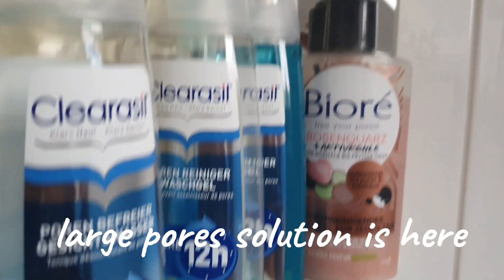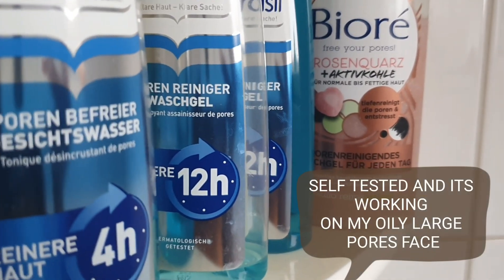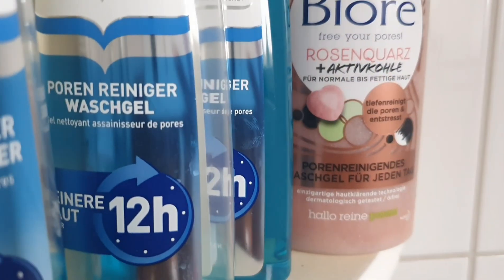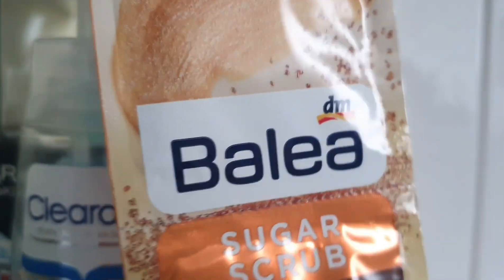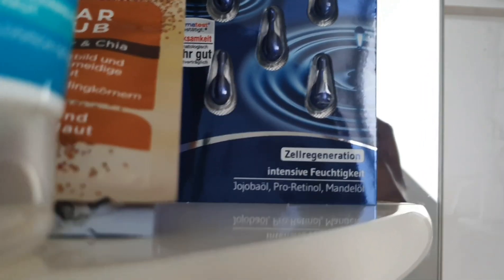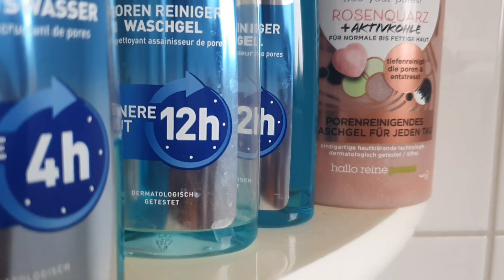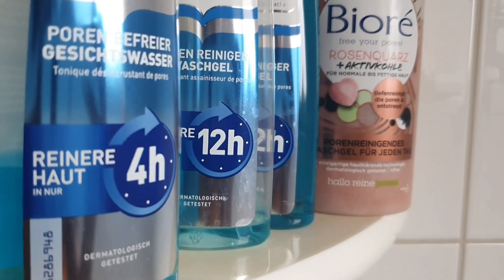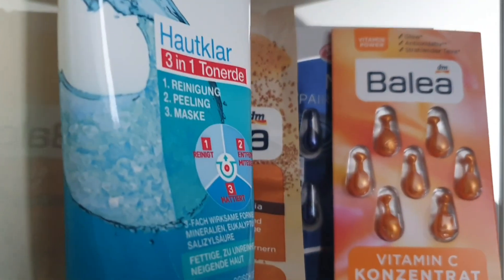RAPID ACTION TO SHRINK LARGE PORES REVIEWS!! CLEARASIL PRODUCTS FROM DM STORE.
Clearasil is the product that has finally worked for my oily with large pores face.Any product you test dont take less than 3 weeks and jump to the next.
I have tried many products with disappointments but clearasil got me at the end.I shop at DM shop in germany
incase your looking and wondering where to get your products  Dm is there.